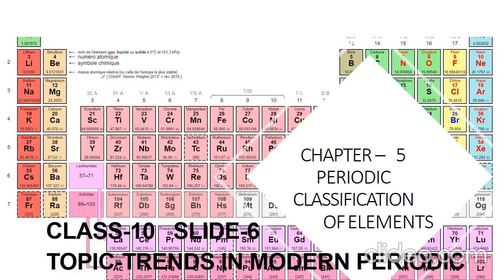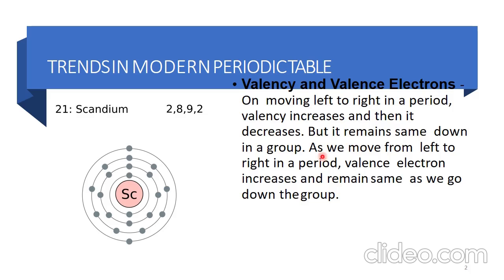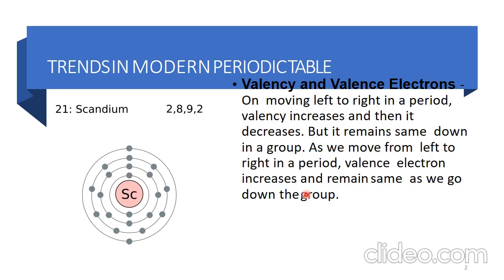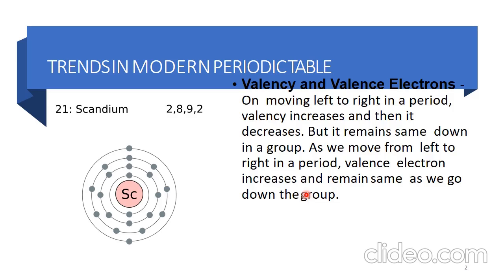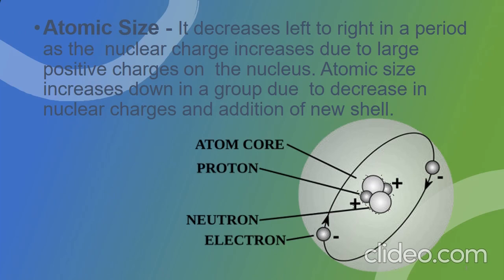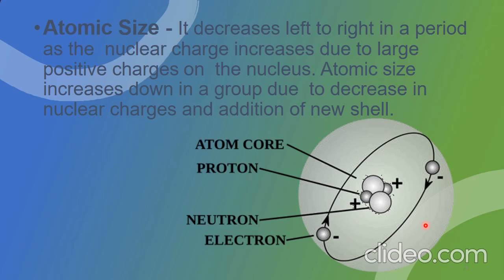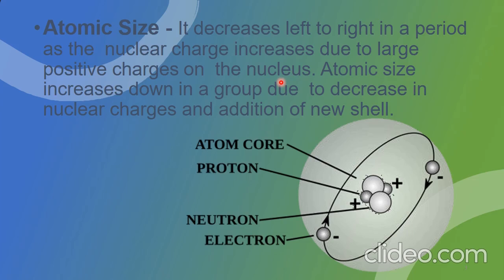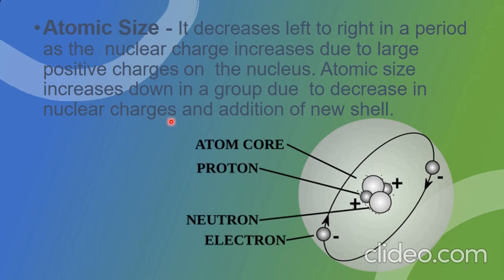Class 10th, Subject Chemistry, Chapter 5, Part 6